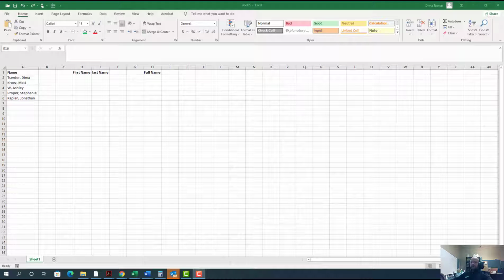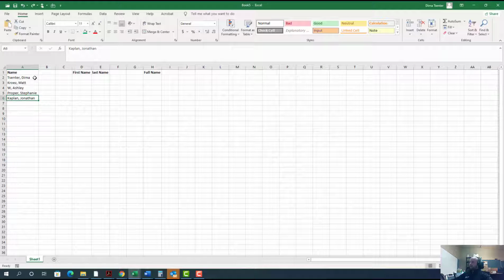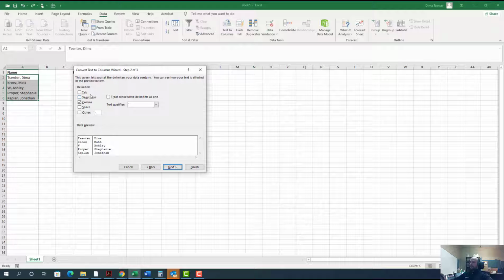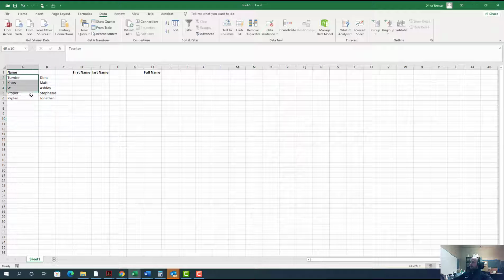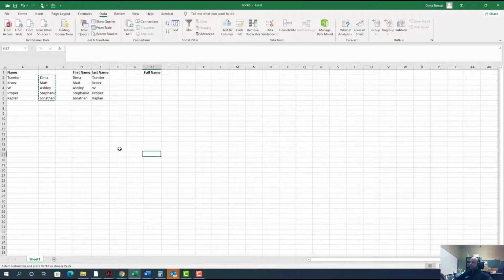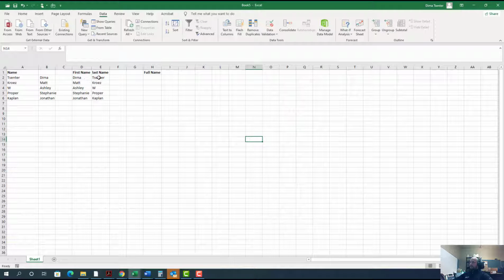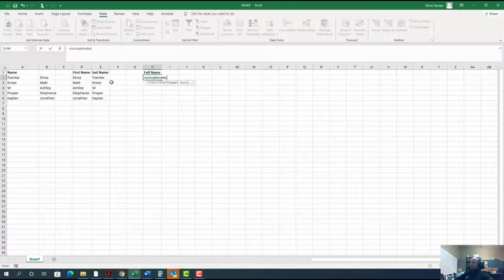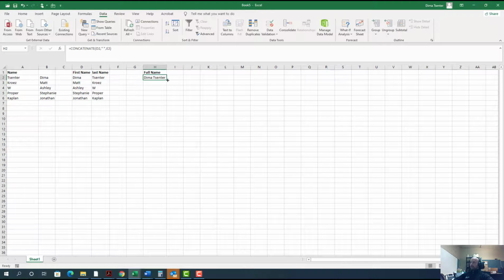Excel Text to Columns & Concatenate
In this video I demonstrate splitting a column using Excel's Text to Column function and then combining two columns into one using the Concatenate function.